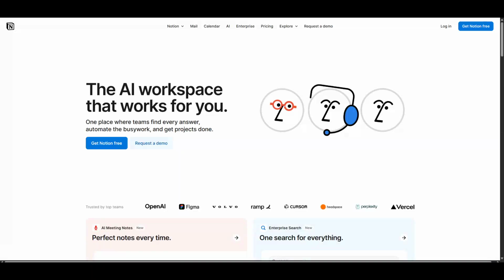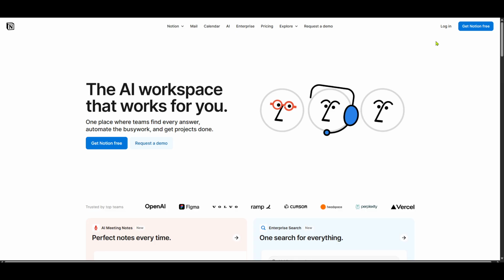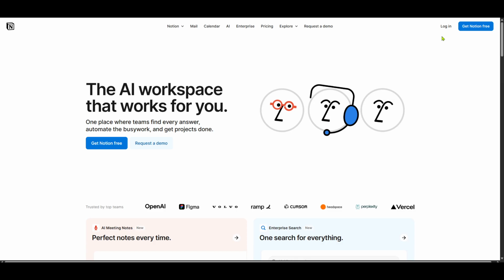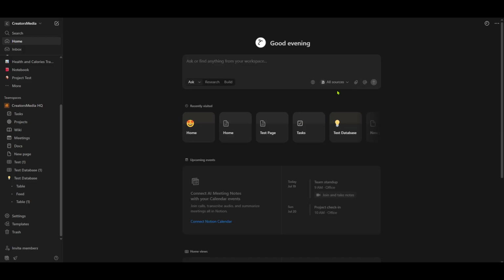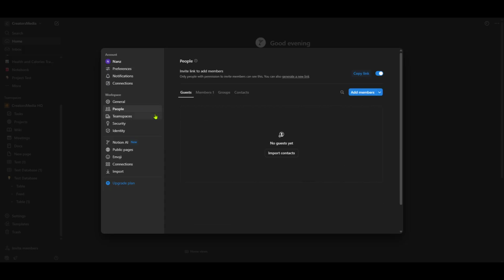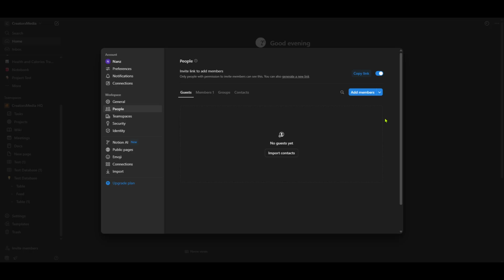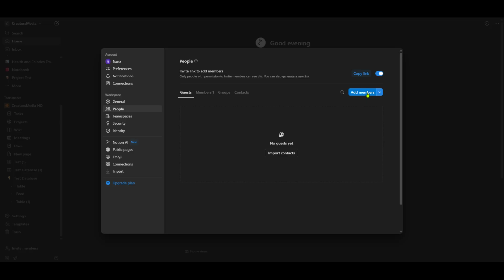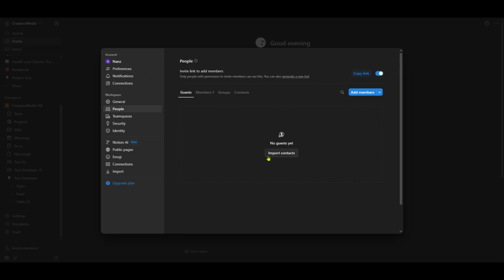How To Add A Guest Notion [2025 Guide]